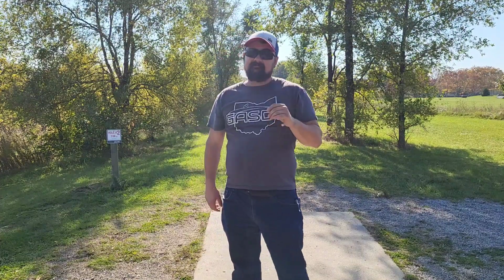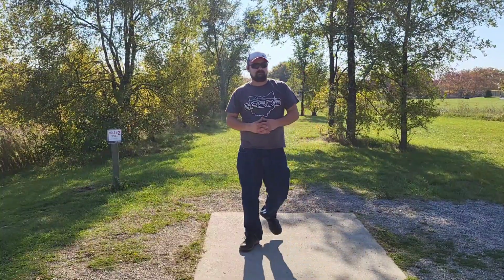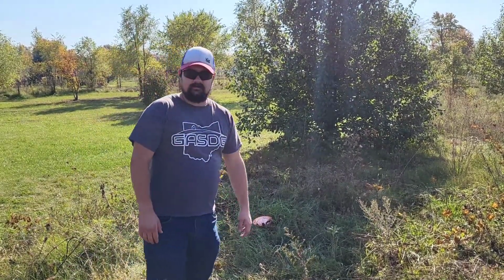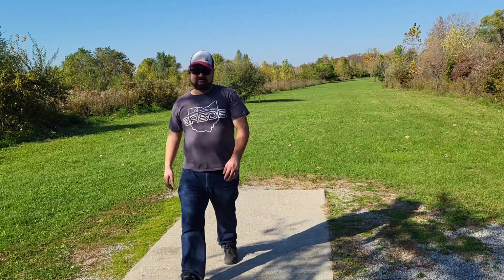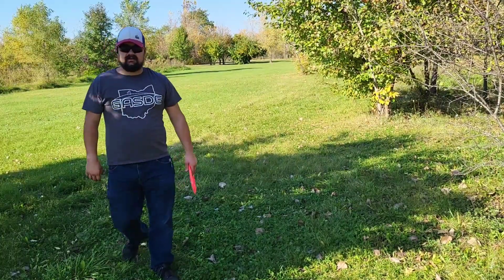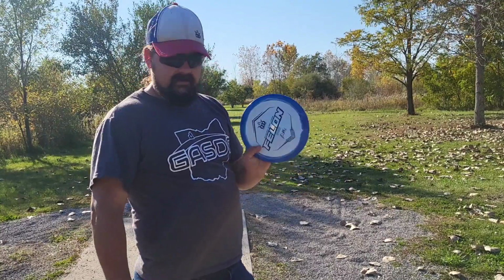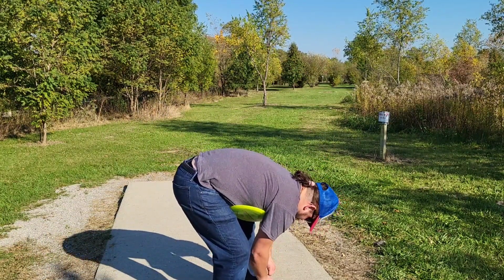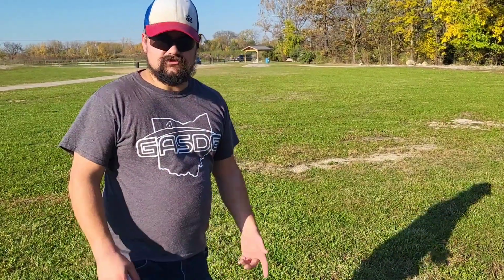planning for hard holes at whiteford for monthly match